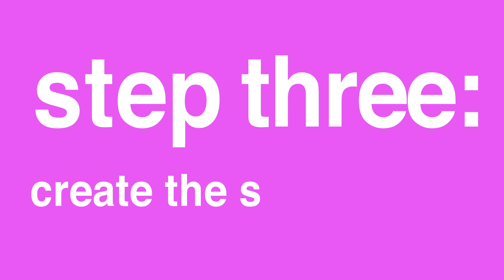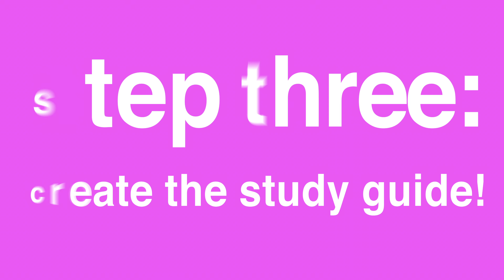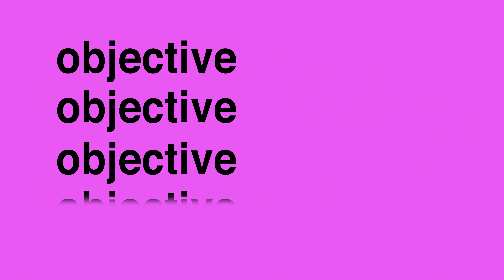Classroom Strategy: Study Guides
One effective way to prepare your students for testing is by providing them with valuable reference material. In this video, Tara discusses how to construct the framework for an intentional, meaningful study guide and how to use it in your own class.